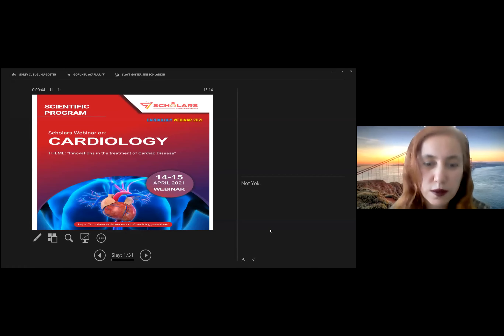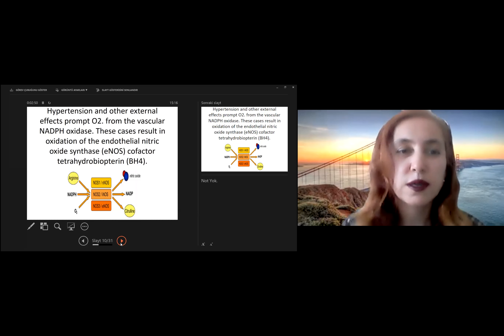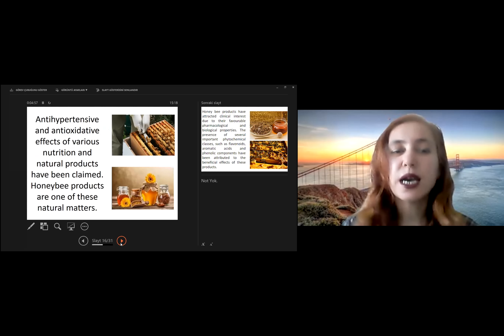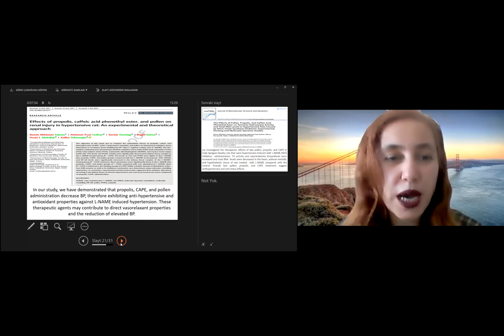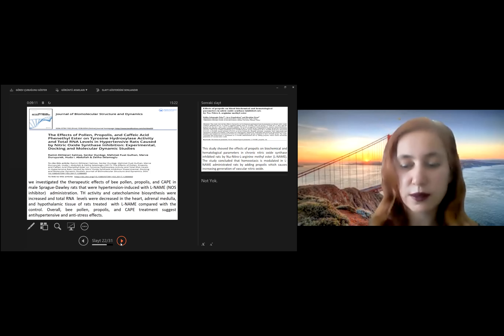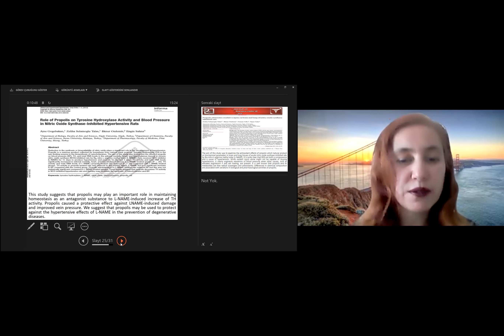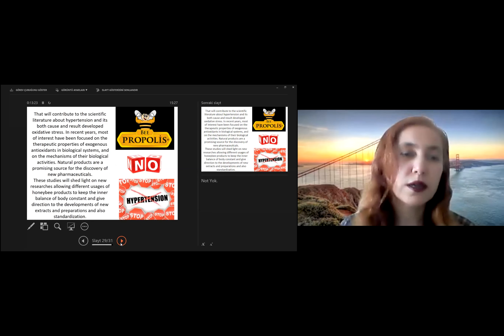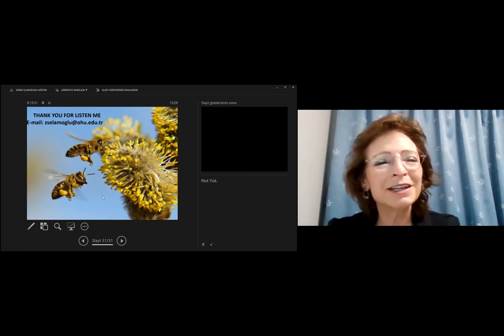Zeliha Selamoglu | Cardiology Webinar 2021 | April14-15, 2021 | Keynote Speech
Dr Zeliha Selamoglu, Nigde Omer Halisdemir University, Turkey
Keynote Speech on “The Bee Products as Antihypertensive Therapeutics: A New Trend Study”